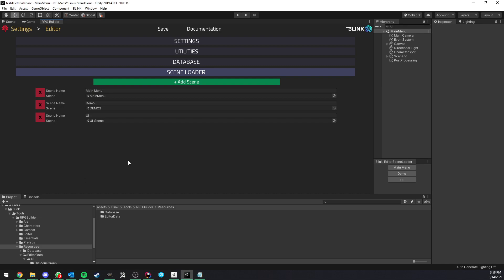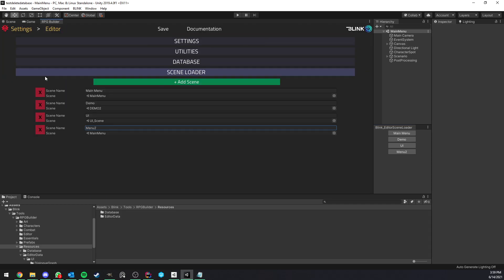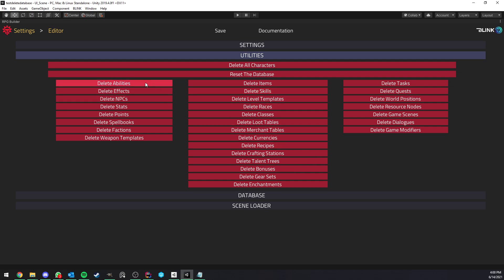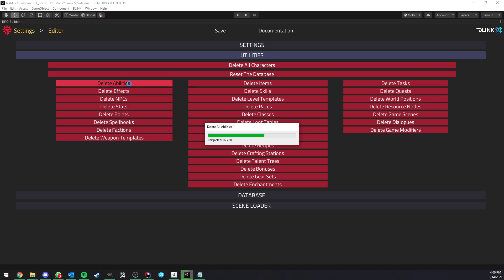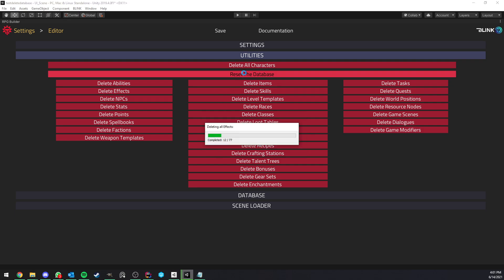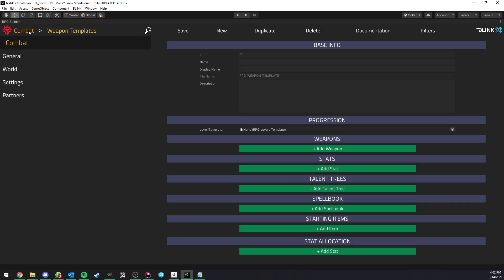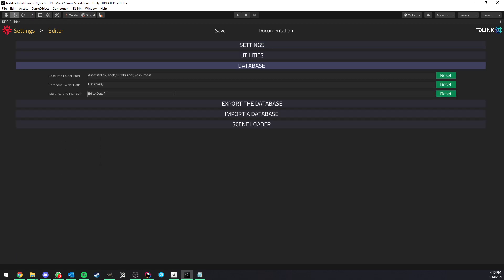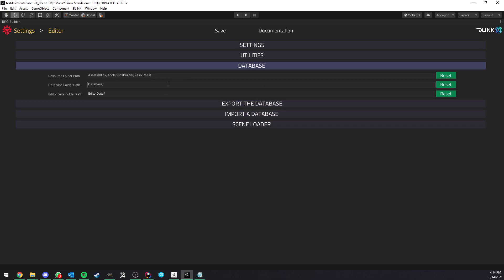Unity RPG Builder - Database Export/Import